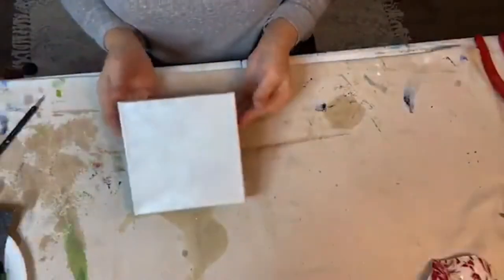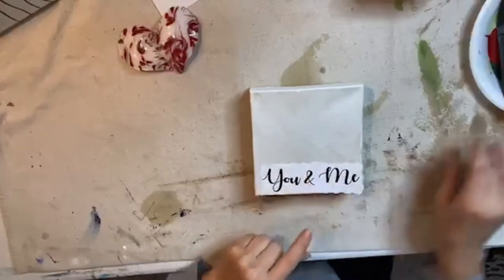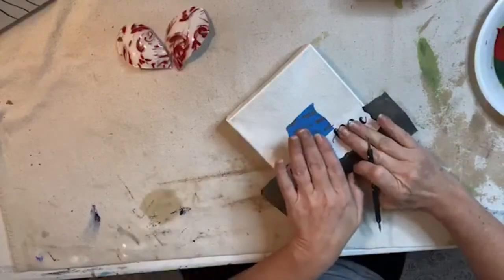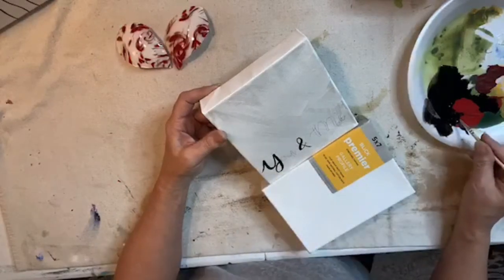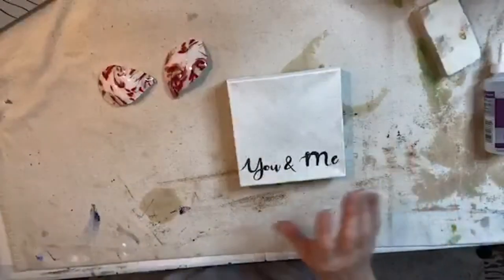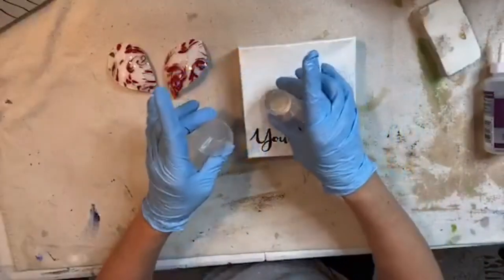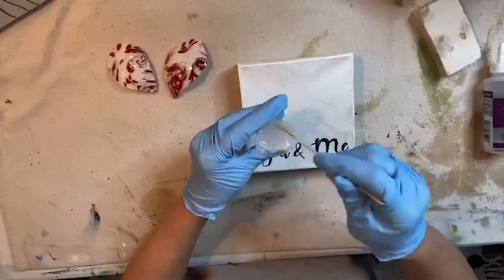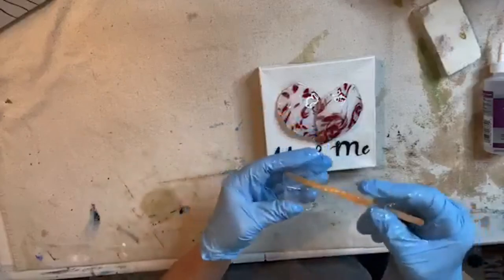You And Me Heart (Glass & Resin Art Tutorial)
I am using a small 6x6 canvas to create a heart art piece. We'll be painting the background and adding glass pieces that I have cut from a glass globe. We'll form the glass into a heart and paint the words "you & me" for a cute little art project. I'll explain how I make this from start to finish!